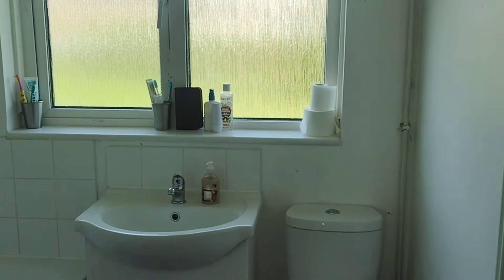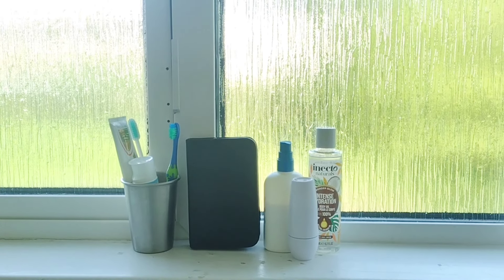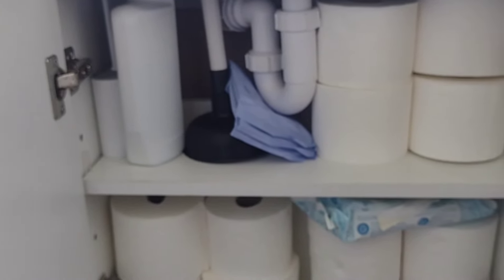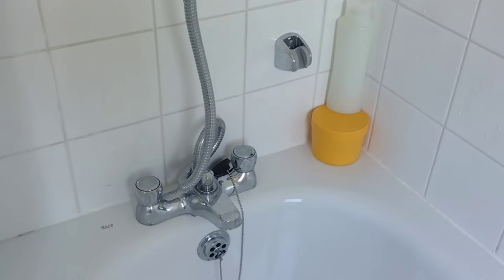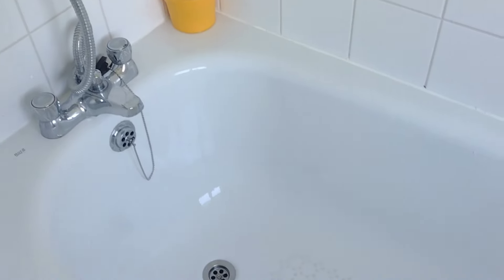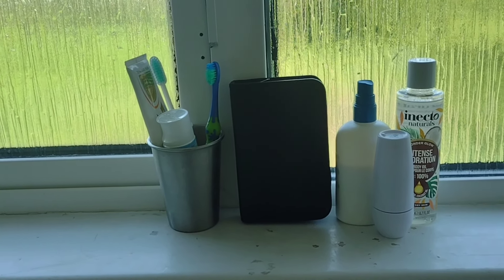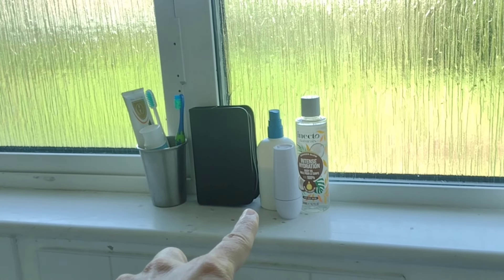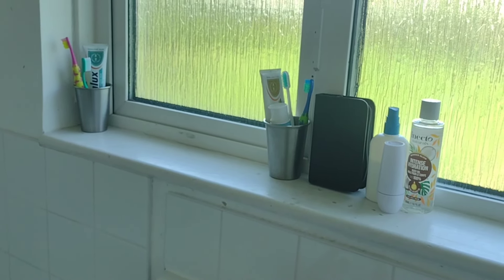*Extreme* Minimalist Bathroom Tour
Today's video is an extreme minimalist bathroom tour!

This is an extreme I feel I can comfortably go for the time being.

And possibly looks like more because I have about 8 things that is strictly for my toddler that aren't for me.

Whilst trying to be intentional about the 1 in 1 out rule, I still manage to get gifts Christmas and both our birthdays in the form of bath bombs, shower gels, bath soak, bath salts, body scrubs and more.

I have hope that there will be less stuff in our bathroom on a daily basis as my toddler grows up!